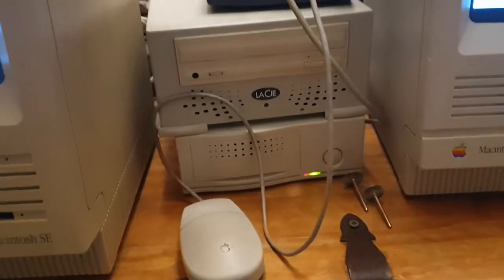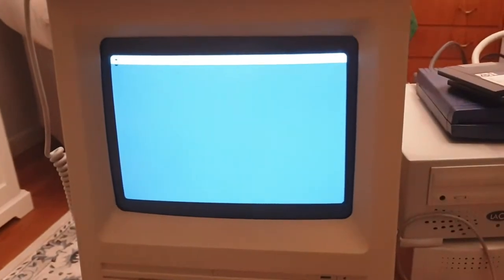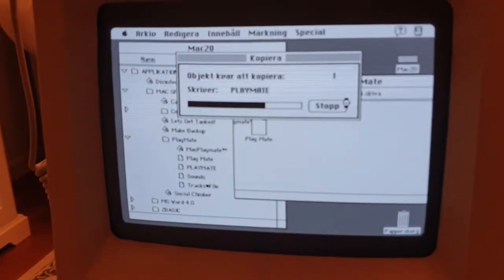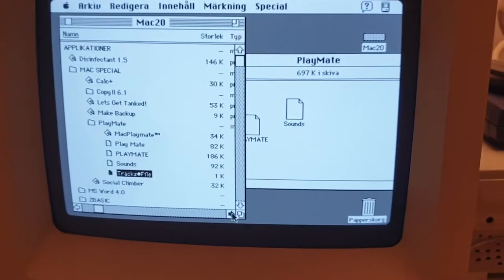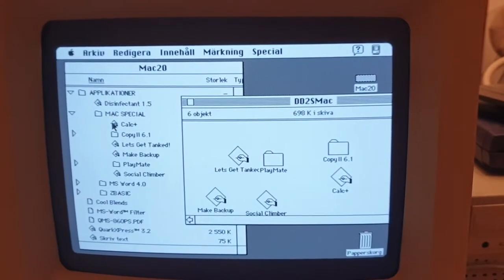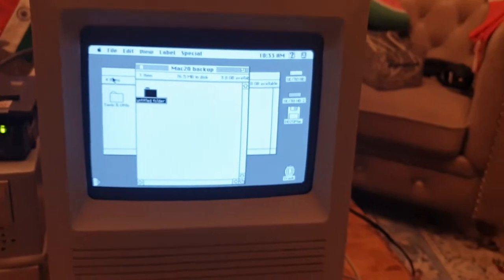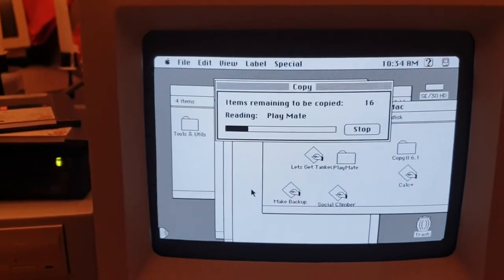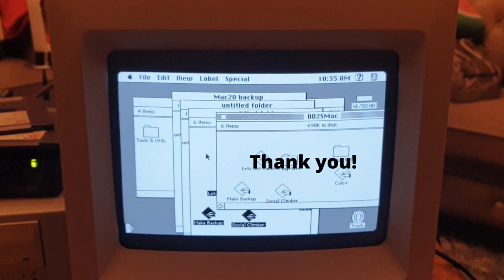Headache while Backing up a Macintosh SE!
I'm trying my hands on making short content (i.e. less than 10 minutes). First up - all the problems and headaches of backing up an old SCSI-drive

Follow me on LBRY: lbry://@Z80-dreams#e